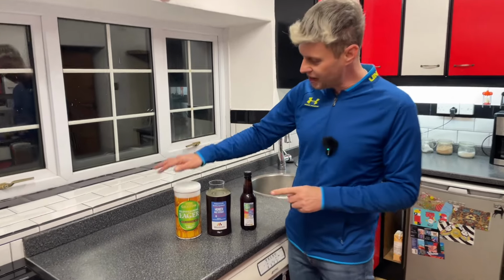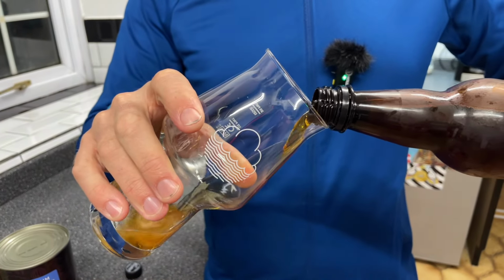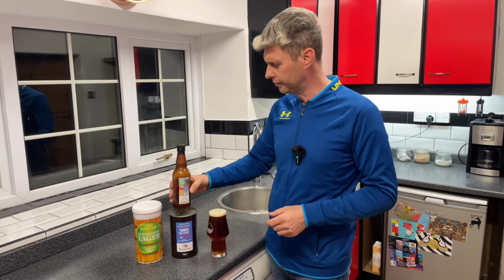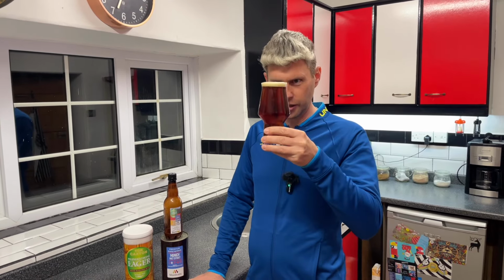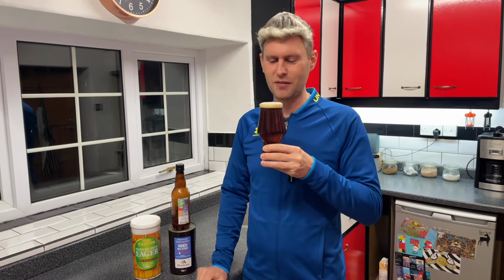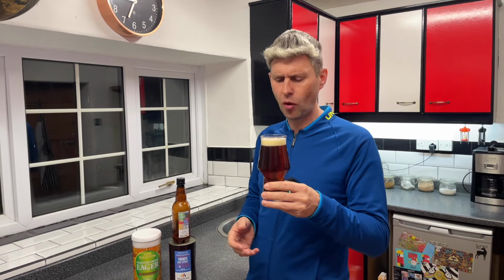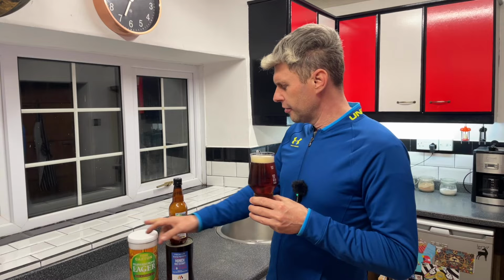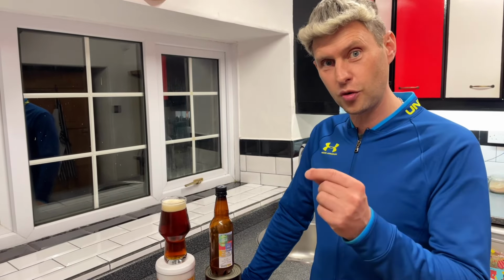Tasting the Tom Caxton Munich Malt Bohemian Malt Extract Lager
2 months ago we made a Tom Caxton Pilsner kit using Munton Munich Malt Extract and Mangrove Jacks Bohemian Lager Yeast.

And this is how it tastes.

It’s like a crisp German Dunkle. A dark larger with lots of rich malty toffee flavours, with a crisp, refreshing edge. A gentle bitterness balanced by a slight sweetness.

A very refreshing malty lager.

Cheers and happy brewing.